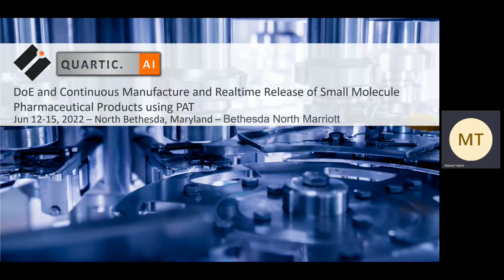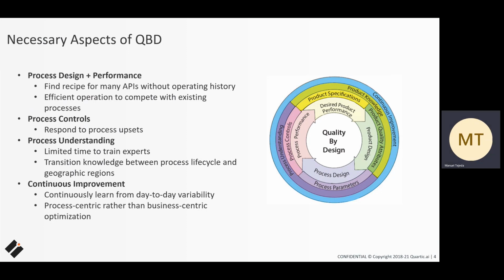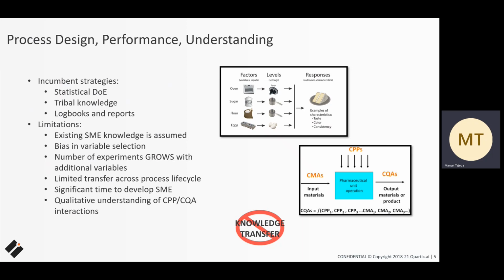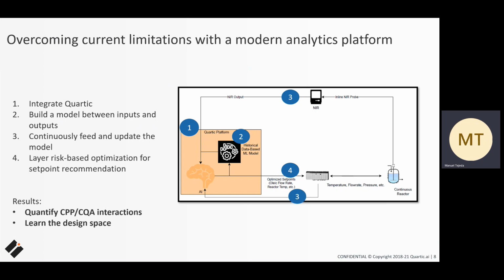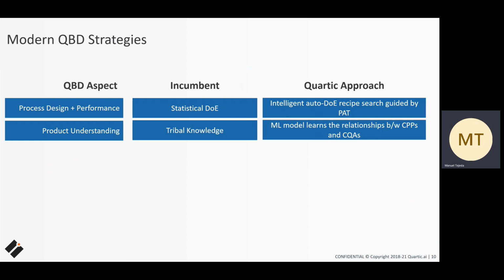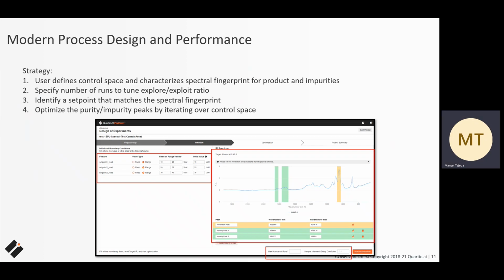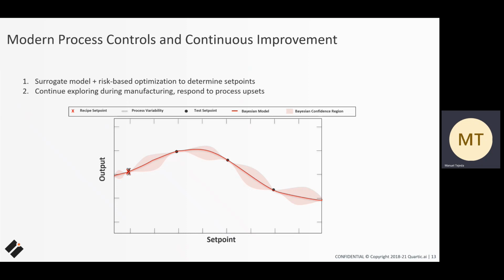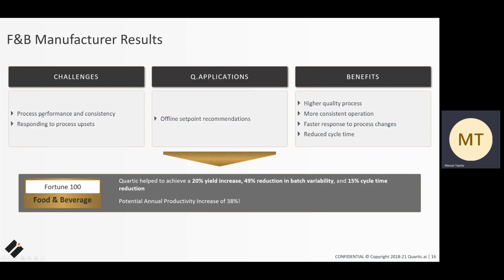PAT for DoE, Continuous Manufacturing, and Real-time Release of Pharmaceutical Products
Bright Path Labs’ novel STT reactor is used for continuous manufacture of API’s and small molecule pharmaceuticals. The project used the Quartic.ai software to enable automated DOE, continuous control with PAT and machine learning and Real Time Release. The reactor leverages microfluidics and PAT, specifically Fourier transformed infrared spectroscopy (FT-IR), to efficiently synthesize and manufacture APIs.

To achieve optimal operation, accurate setpoint identification is achieved with the Quartic DOE module. A target reference spectroscopy is uploaded and spectral ranges corresponding to the product and impurities are labeled. The design space of all the controllable variables is provided by the user and automatically explored by Quartic. FT-IR measurements are continuously compared to the target reference and can immediately determine the input factors that contribute to impurities in the product. Upon identification of the optimal operating conditions the manufacturing recipe can be deployed for use by operators.

With the cloud-based software, users can design and control production operations remotely. This work is being expanded to enable real-time release. With additional PATs, Quartic can quantify product and impurity concentrations. Furthermore, connecting Quartic with Quality Management Systems can then allow real-time identification of product and quality deviations, and assist with investigations and root cause analysis.